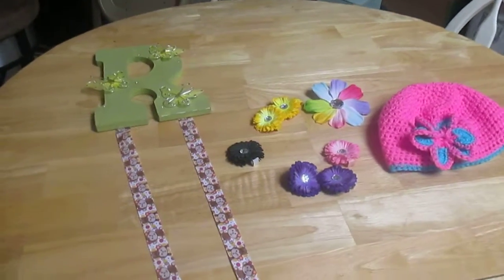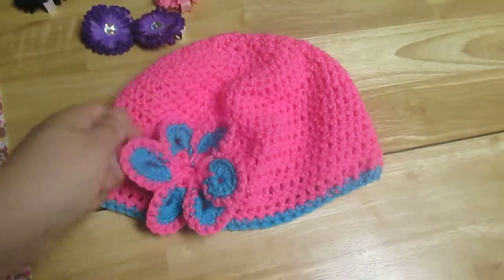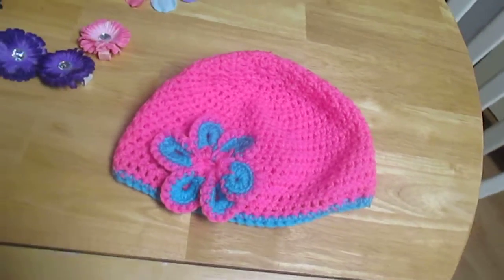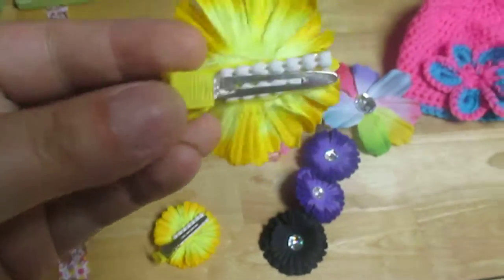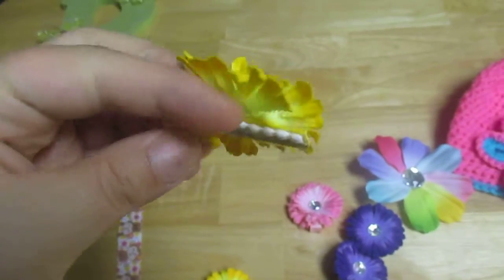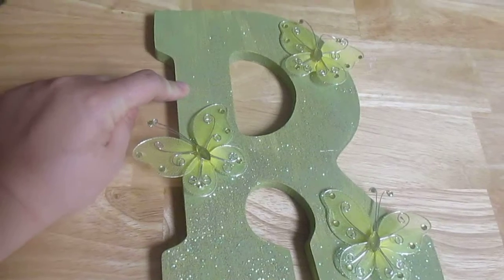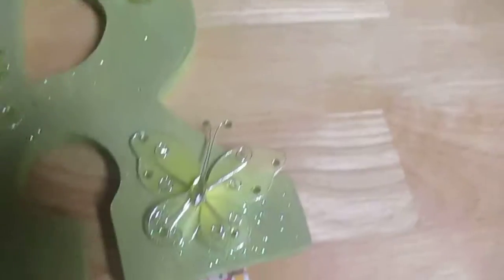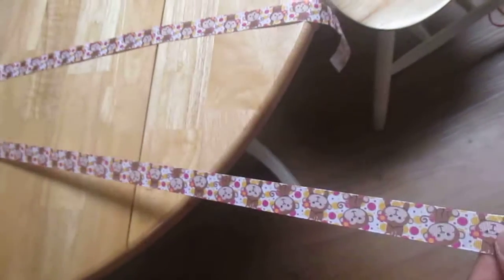Recent competed projects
Crafting with Crystal a craft mama
Im a wife and mother and I love to craft!